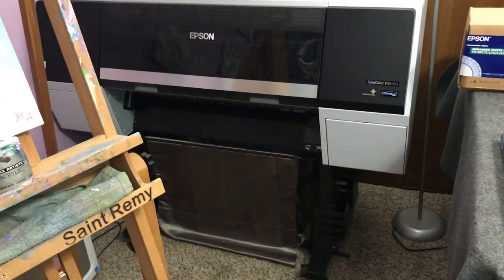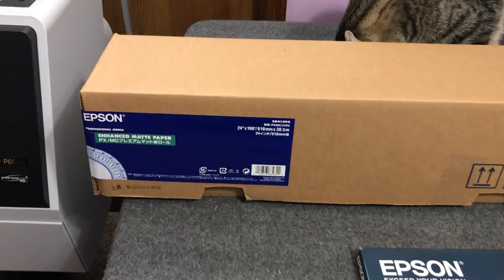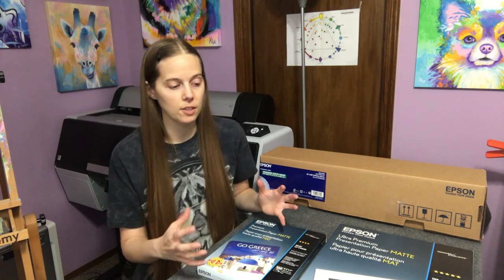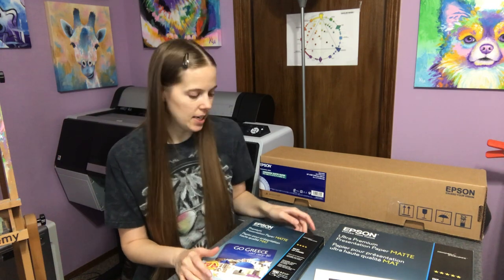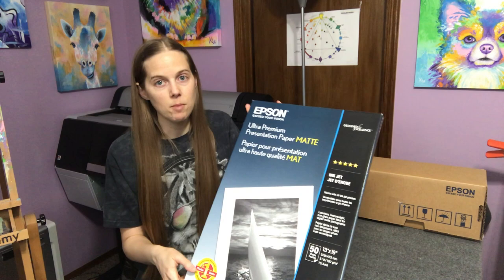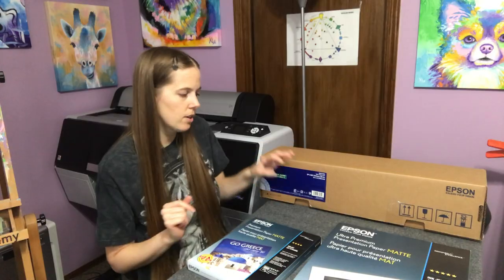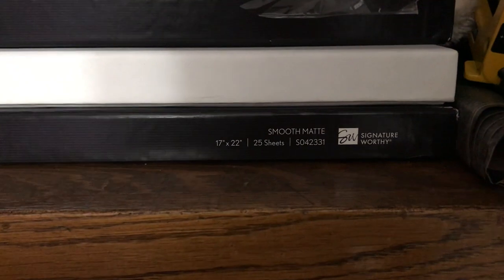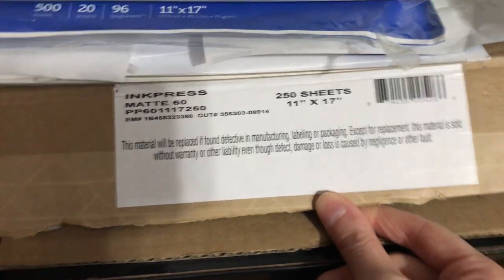Best Paper for Making Art Prints - Epson vs Red River vs Inkpress Printer Paper Comparison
I share the best paper for making art prints. I review Epson versus Red River versus Inkpress matte printer paper. If you are wondering how to make art prints or needing information on which paper to use to make art prints, then this video is for you. I have an Epson p800 and an Epson p6000.

ABOUT ME: My name is Krystle Cole. I have a Master's degree in psychology. I'm a serial entrepreneur, having supported myself entirely through my small businesses since 2006. I'm a published author. I'm also currently a full-time professional artist and have been for the last 8 years. I sell my art online, at large art festivals throughout the midwest, and for several years I had a brick-and-mortar art gallery at a mall in Wichita, KS.